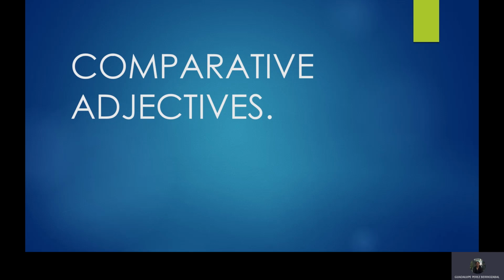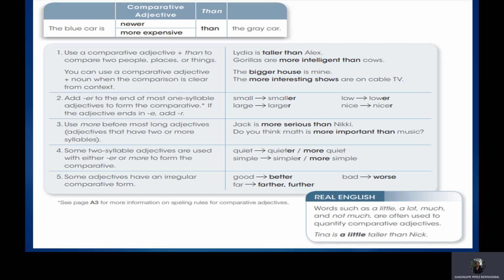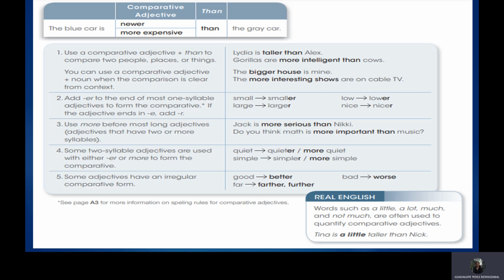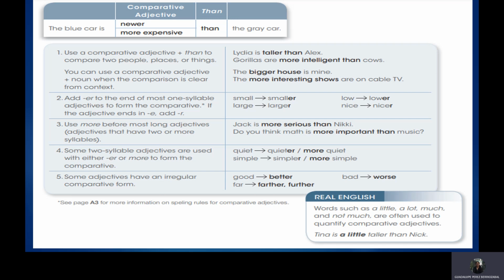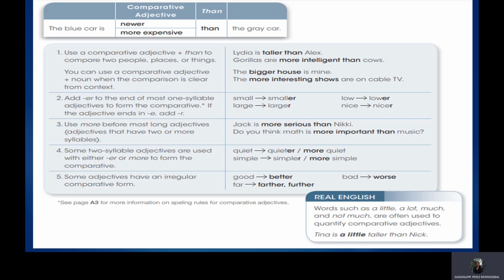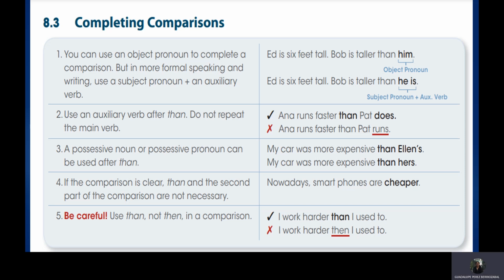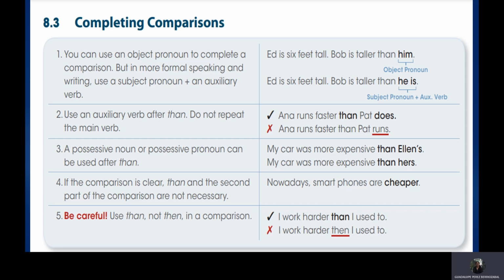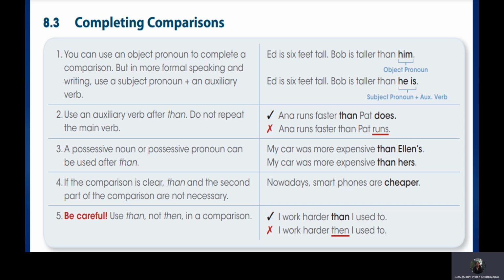Comparative adjectives.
This video can help you to understand the use of comparative adjectives.